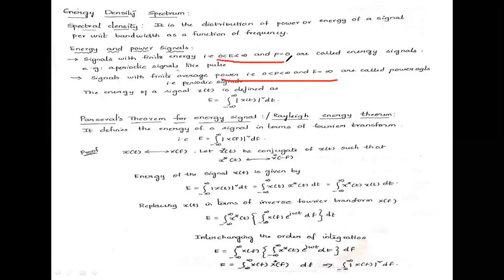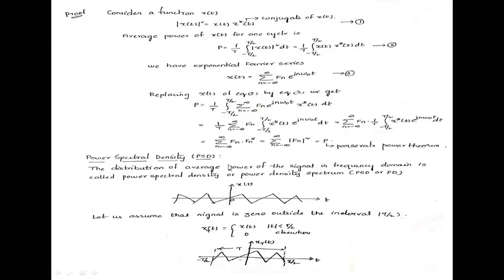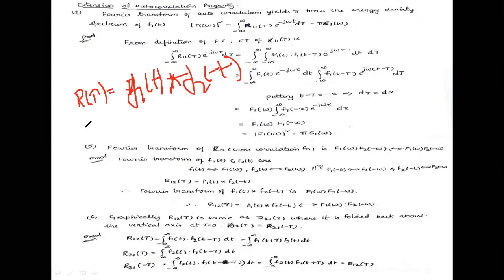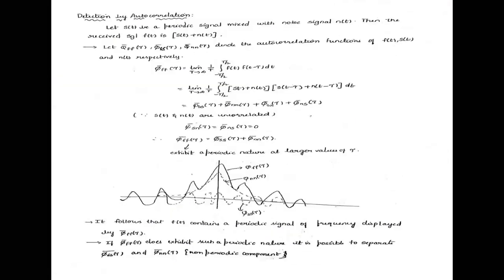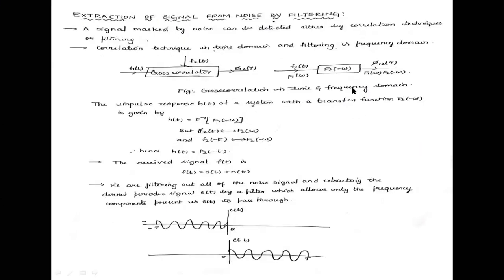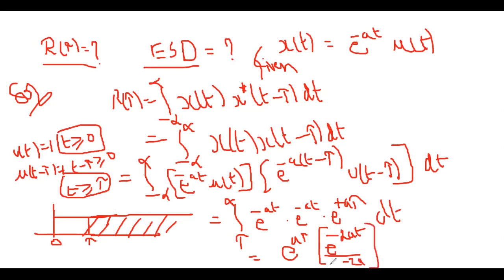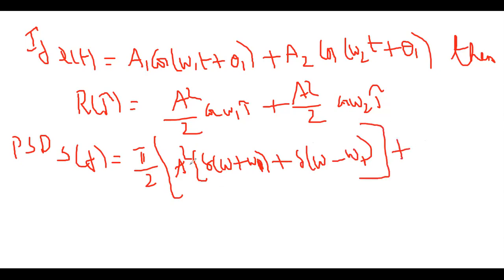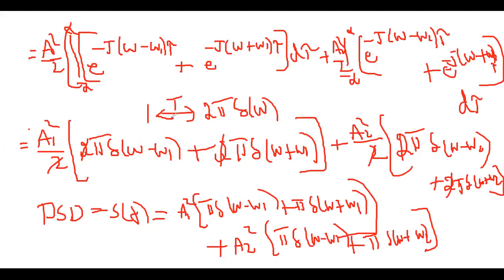SS Convolution & Correlation Examples-5 By NVS